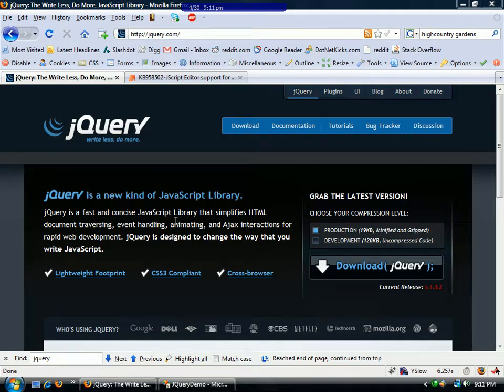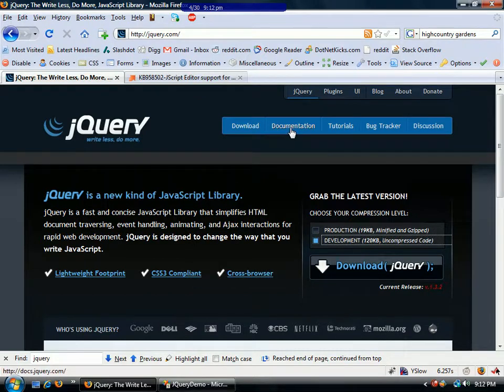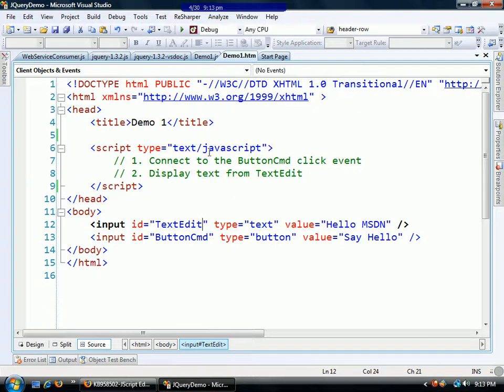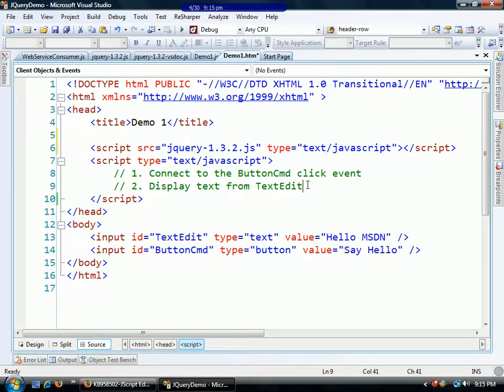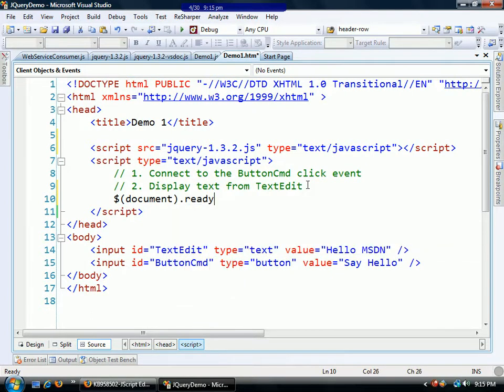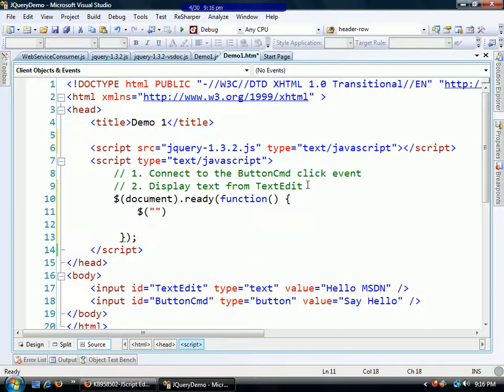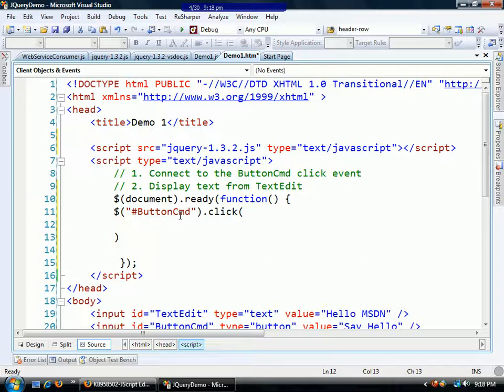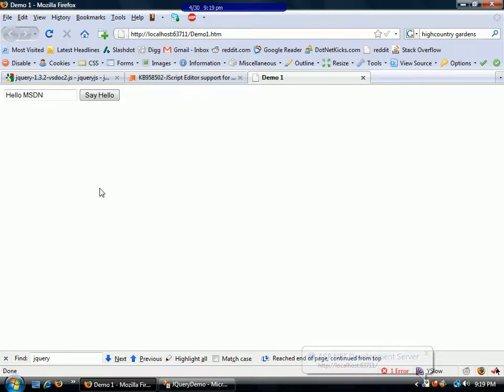JQuery Demo Part 1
This is part of a JQuery training series that made several years ago, then never did anything with.  Here is part one.